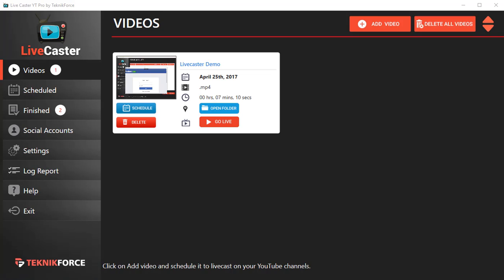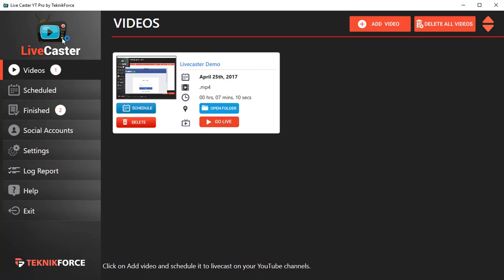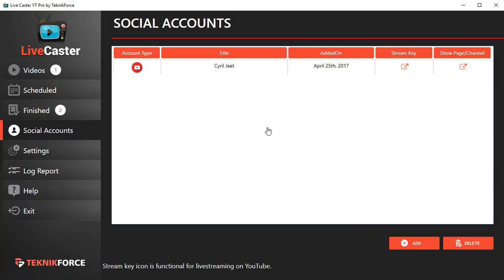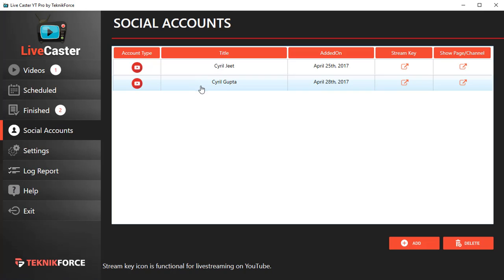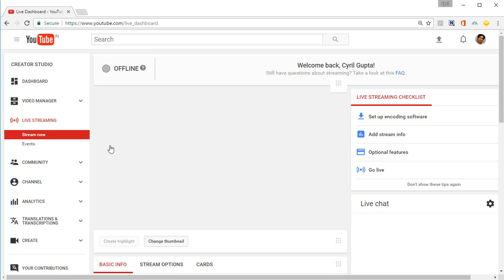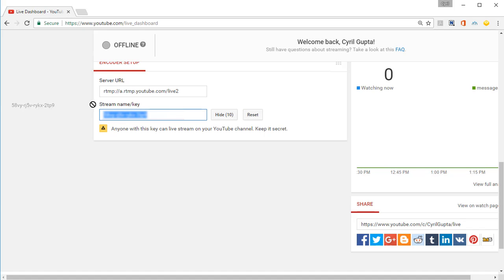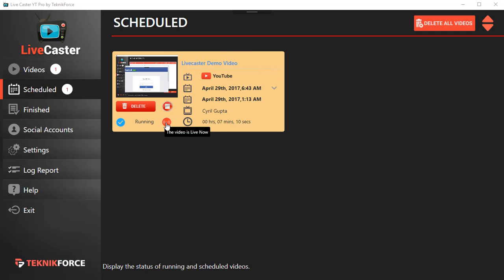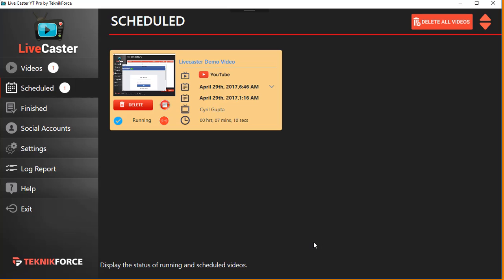Livecaster YT Demo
Use LiveCaster and live stream videos on YouTube. This demo will help you go about it.

It is very easy, in fact it is as simple as live streaming on Facebook. You need the stream key and that is the only extra step.